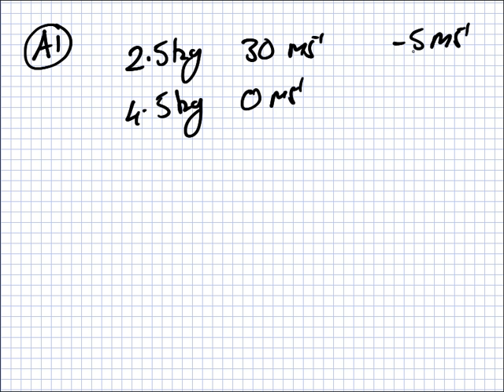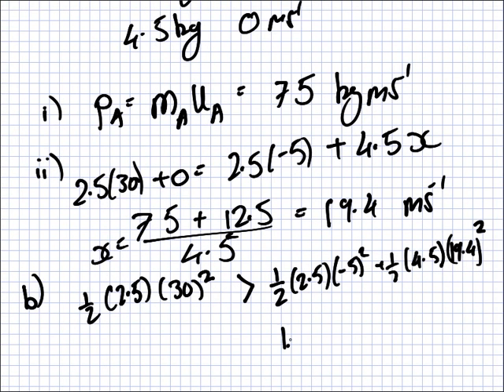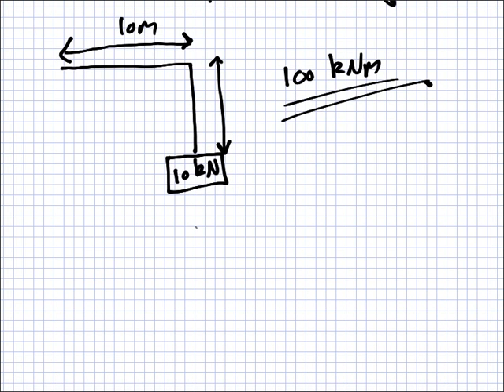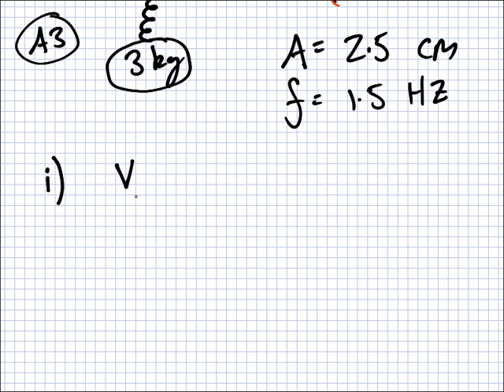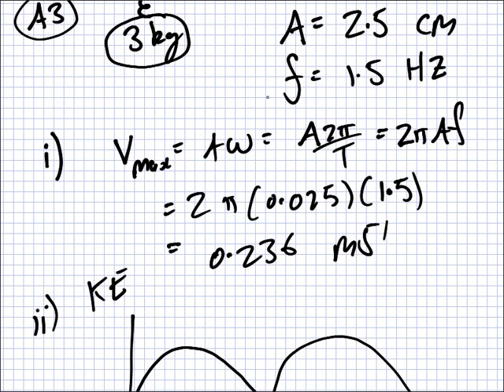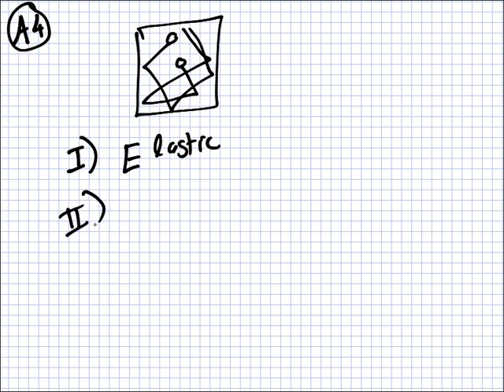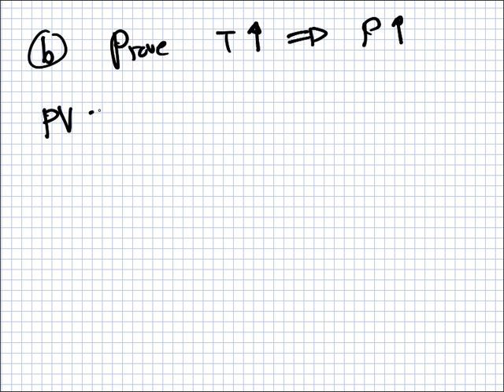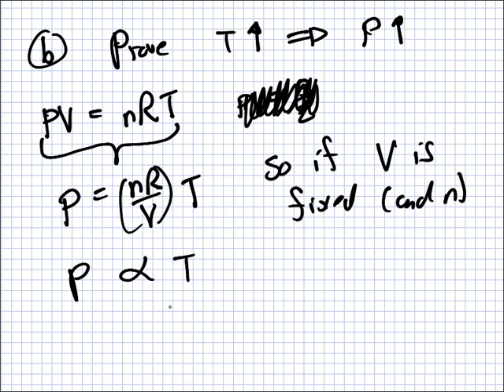Physics | 1819 Intake 1 | Tutorial | 1718 V1 A1 | 15-04-2019